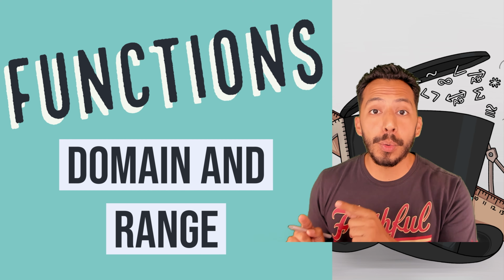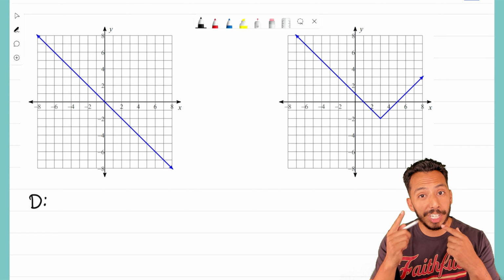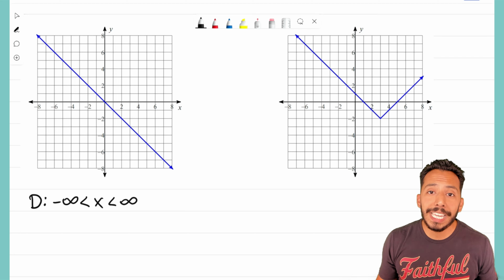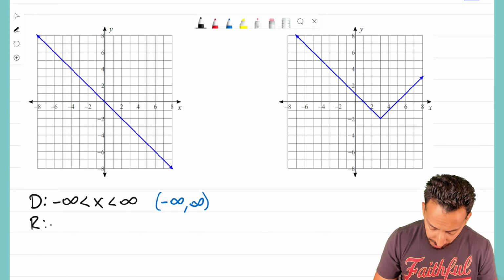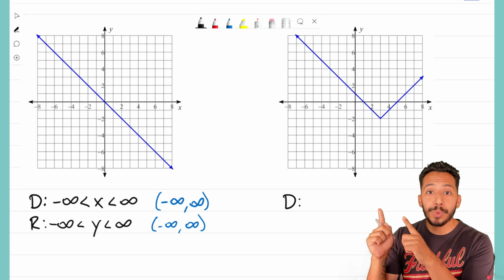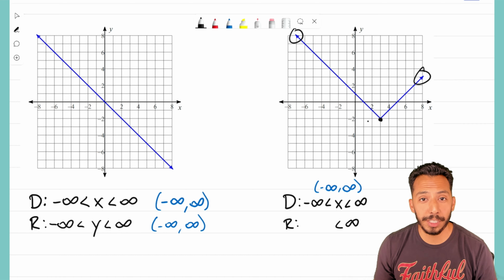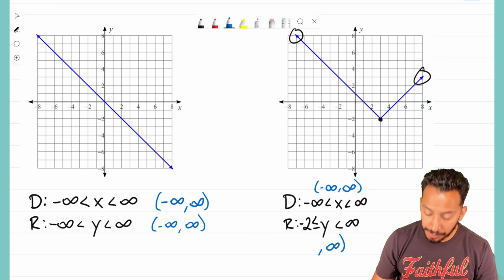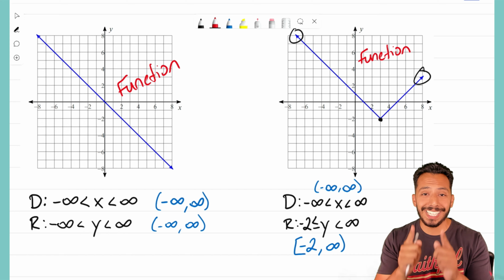Functions: Domain and Range Example #1